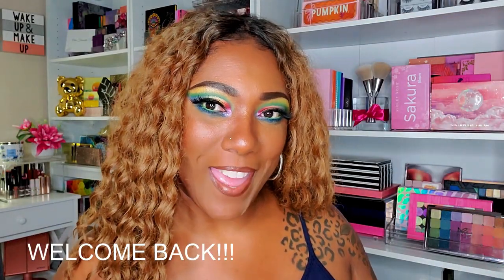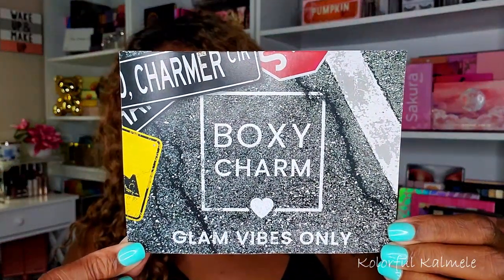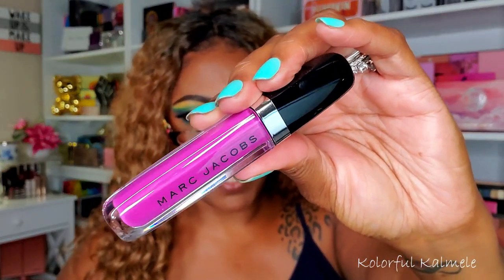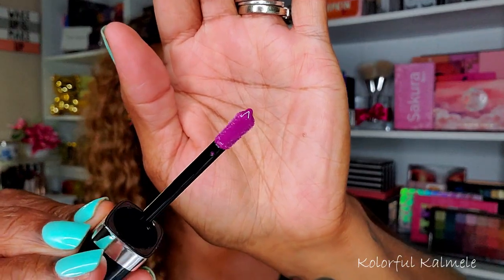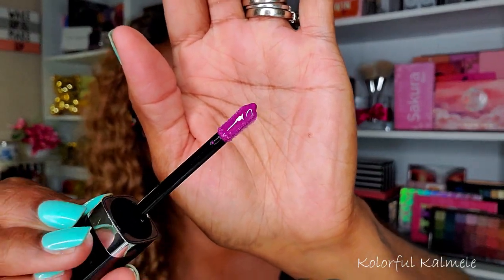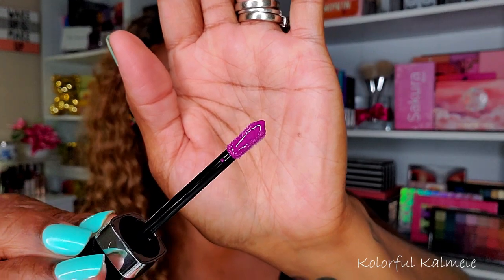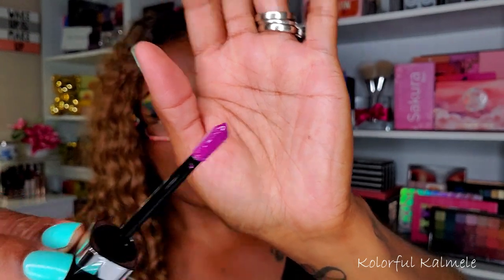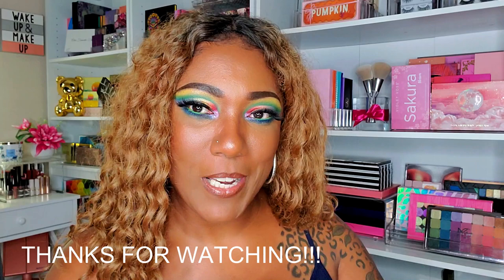Boxycharm Premium September 2020 Unboxing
Hi Guys!!

Thank you for stopping by to check out my video opening my September Boxycharm Premium Box.  These are just my thoughts and first impressions.

Mail:
Kolorful Kalmele
5198 Arlington Ave #363